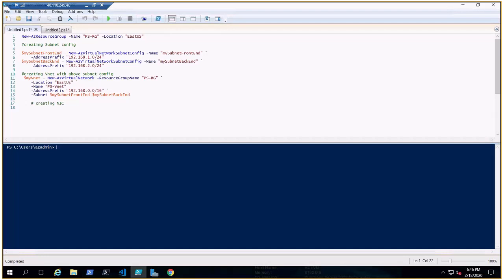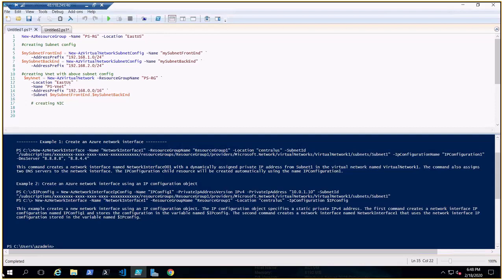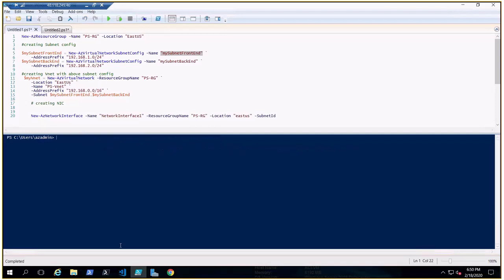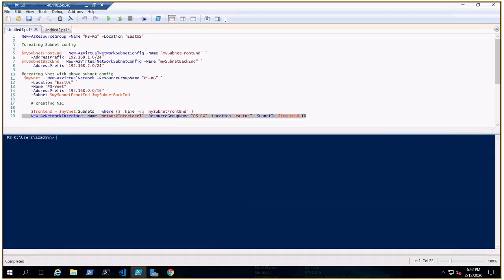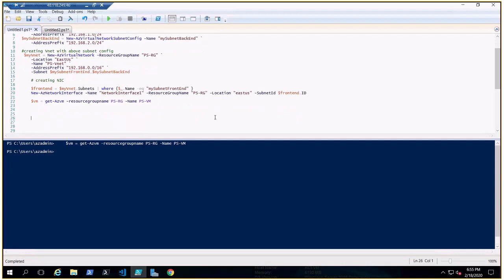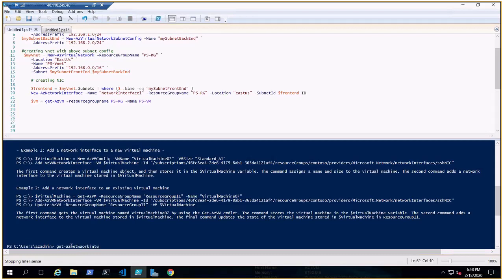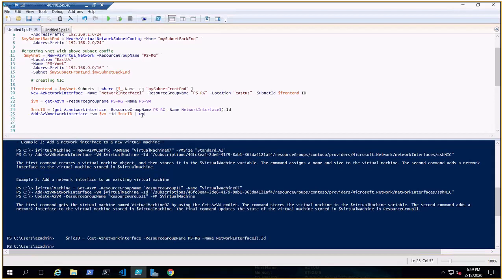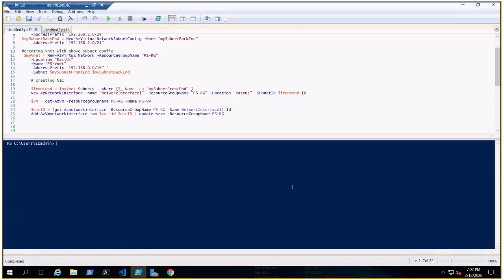Powershell with Azure : Network Interface Create and Add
In this video we leaned how to create NIC and add to the VM
New-AzResourceGroup -Name "PS-RG" -Location "EastUS"

creating Subnet config

$mySubnetFrontEnd = New-AzVirtualNetworkSubnetConfig -Name "mySubnetFrontEnd" `
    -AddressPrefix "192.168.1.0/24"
$mySubnetBackEnd = New-AzVirtualNetworkSubnetConfig -Name "mySubnetBackEnd" `
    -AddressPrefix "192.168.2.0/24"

creating Vnet with above subnet config
 $myVnet = New-AzVirtualNetwork -ResourceGroupName "PS-RG" `
    -Location "EastUs" `
    -Name "PS-Vnet" `
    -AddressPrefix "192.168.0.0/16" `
    -Subnet $mySubnetFrontEnd,$mySubnetBackEnd

    # creating NIC

    $frontend = $myVnet.Subnets | where {$_.Name -eq "mySubnetFrontEnd" }
    New-AzNetworkInterface -Name "NetworkInterface1" -ResourceGroupName "PS-RG" -Location "eastus" -SubnetId $frontend.ID

    $vm = get-Azvm -resourcegroupname PS-RG -Name PS-VM

    $nicID = (get-Aznetworkinterface -ResourceGroupName PS-RG -Name NetworkInterface1).Id
    Add-AzVmnetworkinterface -vm $vm -id $nicID | update-Azvm -ResourceGroupName PS-RG